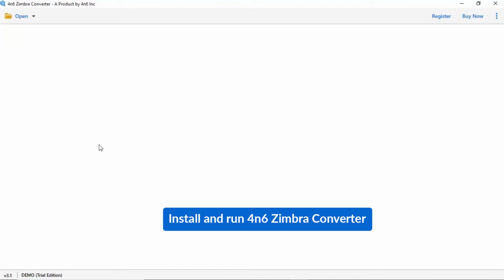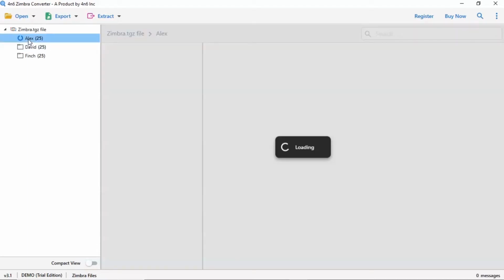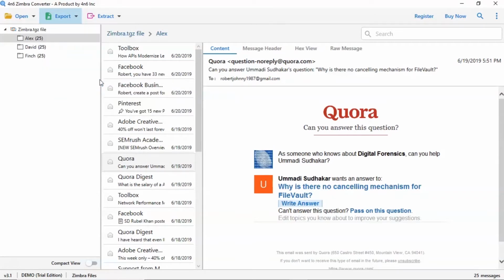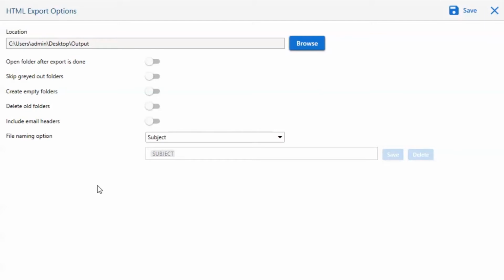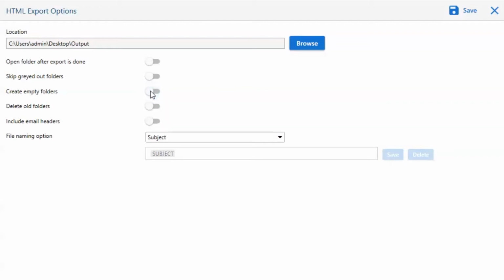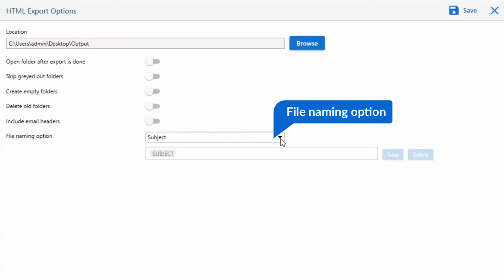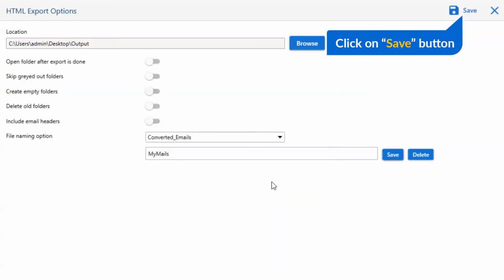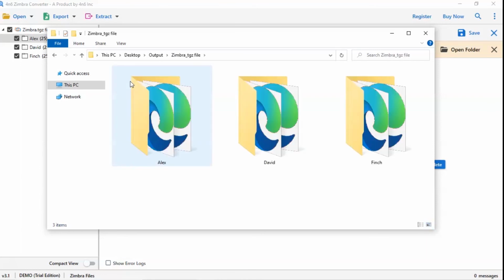How to Export Zimbra to TXT File Format Directly Using the Best Zimbra to Text Converter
Are you looking for a solution to convert Zimbra emails to text format? Today we will discuss our ulti-mate software 4n6 Zimbra converter wizard through the above video tutorial.

In just a few simple steps, you can easily export Zimbra TGZ files to a TXT folder. This is a standalone utility that allows users to migrate Zimbra folders to text format without data loss. The software main-tains a complete folder hierarchy.

We provide a demo version to check the functionality of the software. The demo version is a limited copy of the main version of the licensed edition and is useful for converting the first 10 messages per Zimbra folder, but the licensed version has an unlimited number of Zimbra files, so you can transfer any unlimited number of Zimbra folders on TEXT for an indefinite period.
You can follow the steps below to convert Zimbra emails to TEXT format.

Step 1: Download and install Zimbra Migrator on your Windows computer from:
Step 2: This tool consists of dual mode option to convert Zimbra emails like “Select File” and “Select Folder”.
Step 3: User can select the desired backup option from the list of different backup options. You can also save the file to the default folder location.
Step 4: Select the desired folder location to save the resulting file.
Step 5: Click Save to analyze the whole conversion process.

The application is a simple and consistent graphical user interface that is easy to understand, allowing both technical and non-technical users to use the software. The 4n6 Zimbra to TEXT converter allows you to batch transfer Zimbra items to TXT format with attachments.